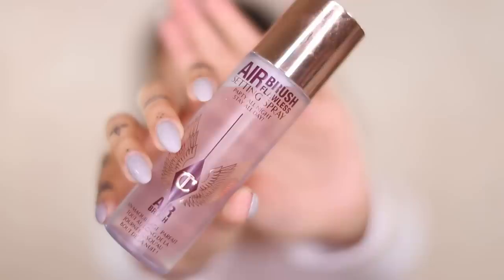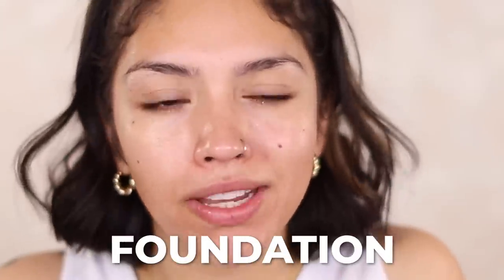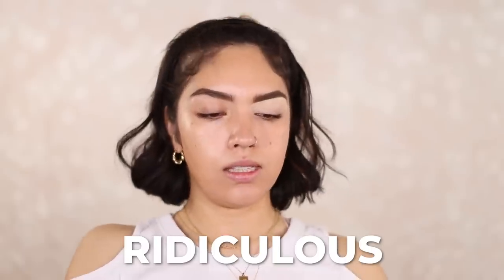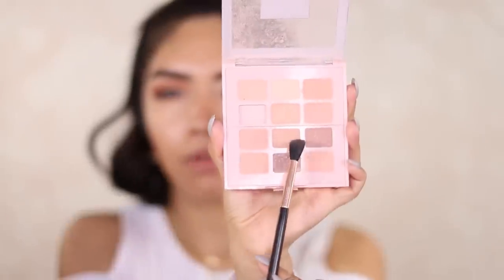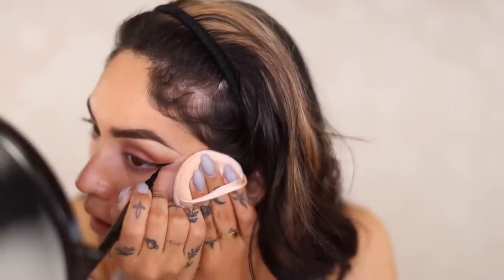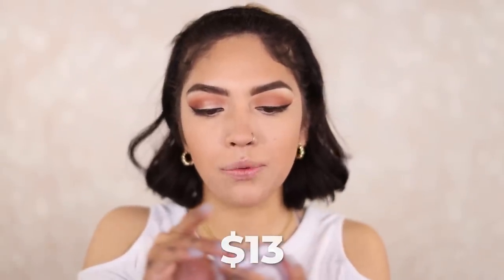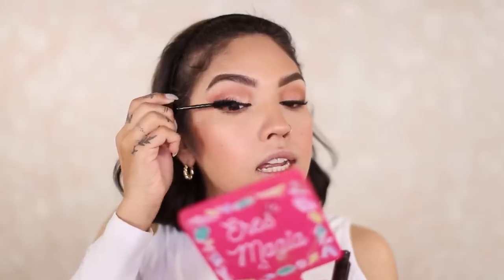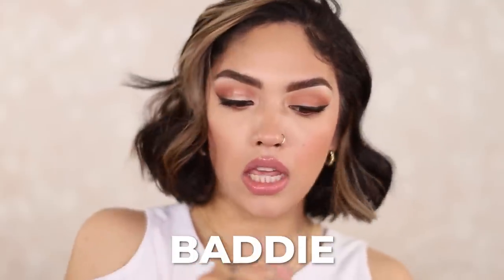L'Oreal vs. Charlotte Tilbury - Which One is Better For YOUR Skin?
Oh how I missed these battles.. BUT NO WORRIES! Theyre going to be back this month! Just do me a favor and let me know what brands you guys want me to battle in the comment section..Im always looking for inspiration there.
So, please & thank you!